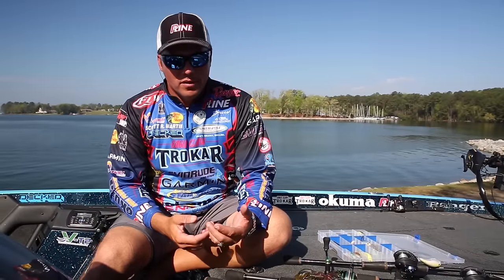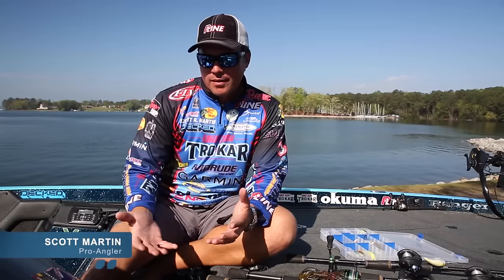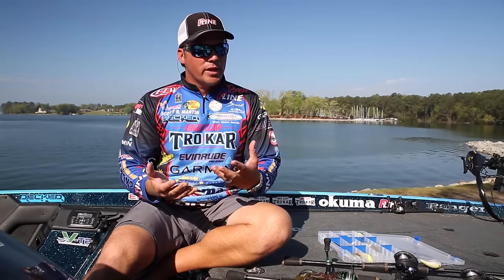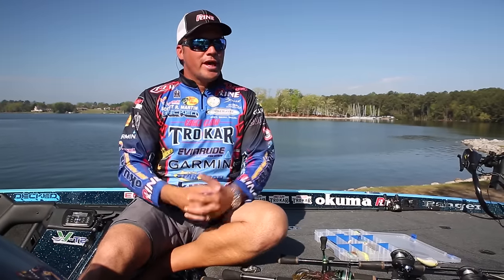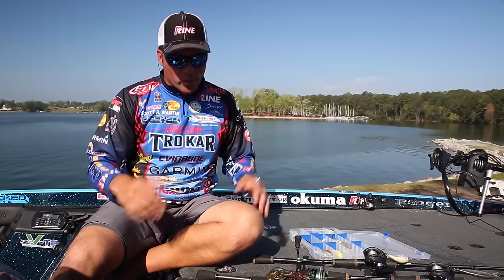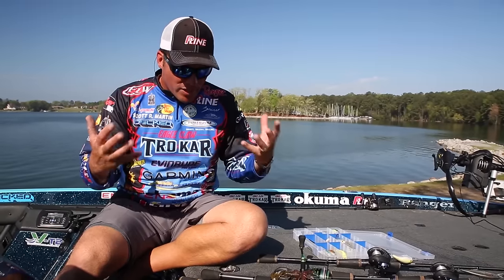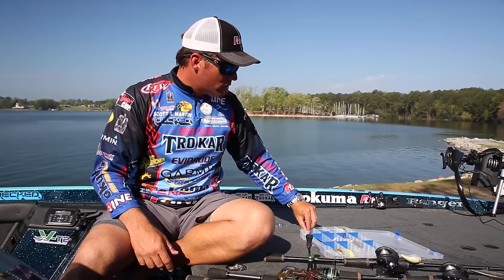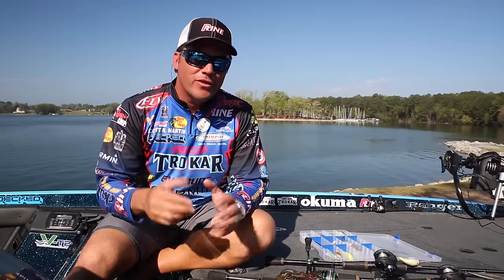Fall Fishing Tips | Bass Fishing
Check out these terrific fall bass fishing tips designed to help you catch more fish!